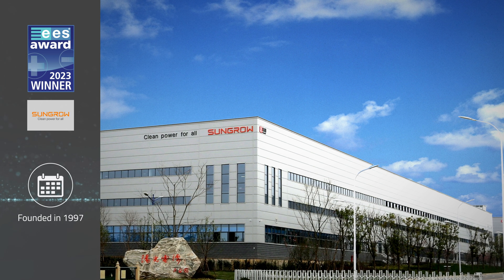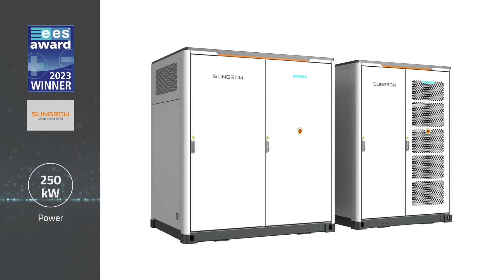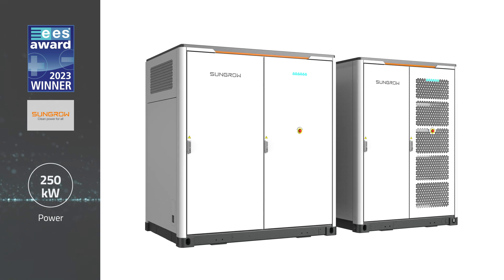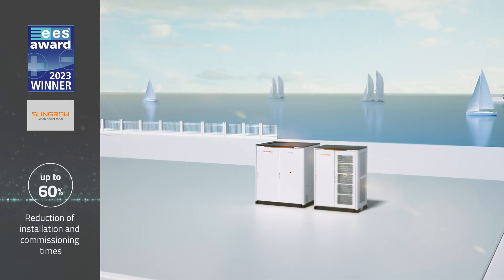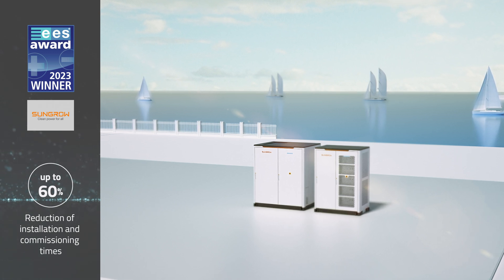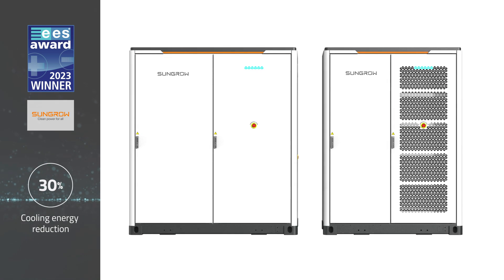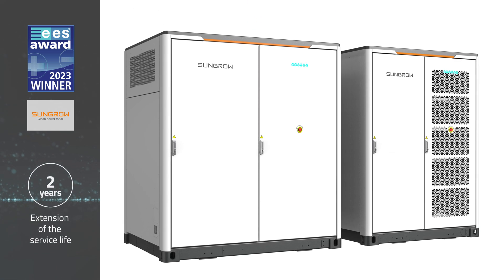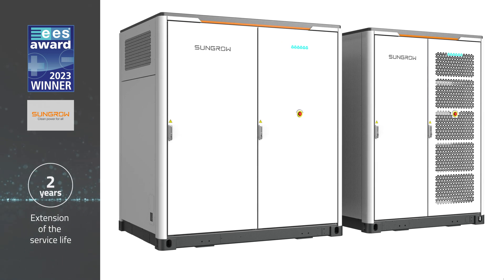SUNGROW POWER SUPPLY: PowerStack liquid cooling energy storage system | ees AWARD Winner 2023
SUNGROW POWER SUPPLY from China is one of the world's leading manufacturers of solar inverters and battery storage systems. The new PowerStack ST500CP is a powerful modular energy storage system for commercial and industrial applications. It has an output of up to 250 kW and a storage capacity of between 537 and 1,146 kilowatt hours (kWh). The pre-installed design, the above ground cabling and the wireless control of the energy management system make for easy installation and commissioning, saving up to 60 percent installation time. Internal liquid cooling reduces the energy required for thermal management by 30 percent and keeps the temperature differences between individual cells at just ≤2.5°C. According to the manufacturer, this innovation reduces irregular cell aging and can extend the system’s life span by up to two years. The panel found this a compelling product innovation, and one of the winners of the evening.